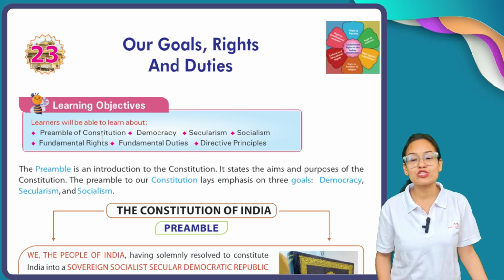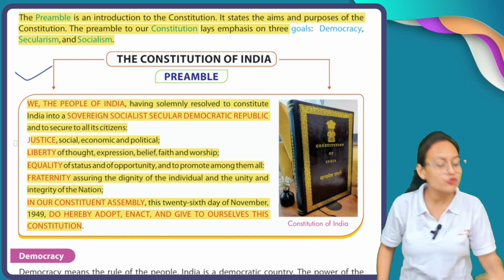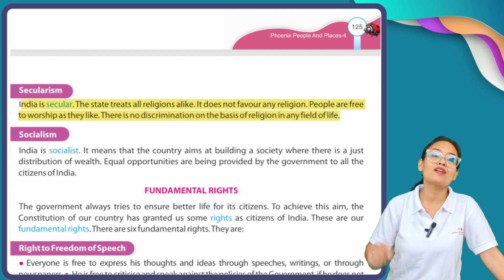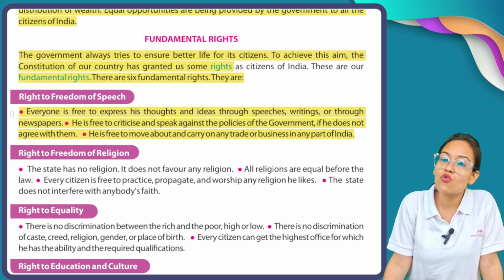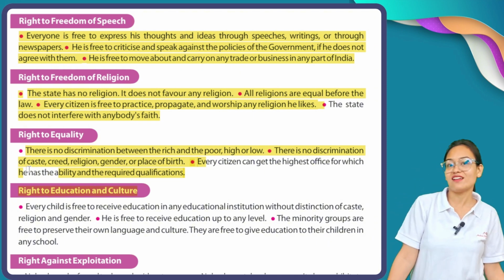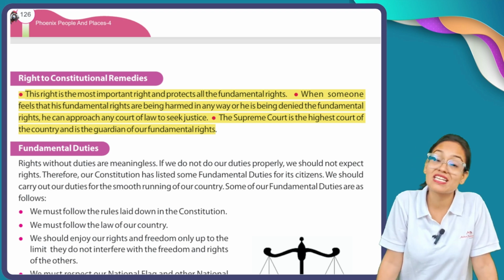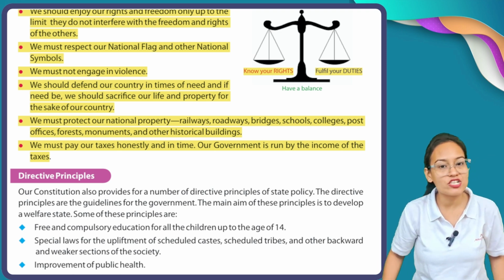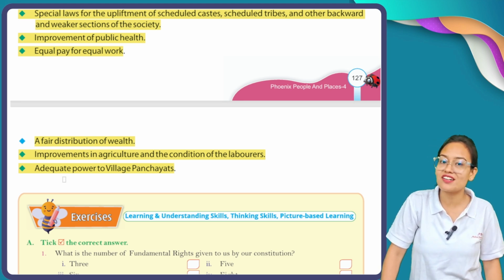PHOENIX PEOPLE AND PLACES 4 CHAPTER 23 OUR GOALS, RIGHTS AND DUTIES